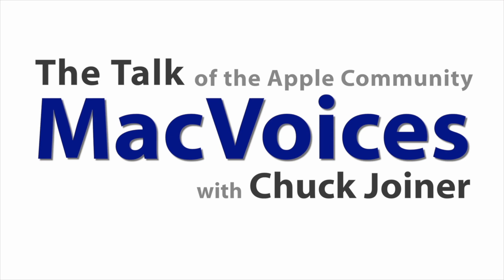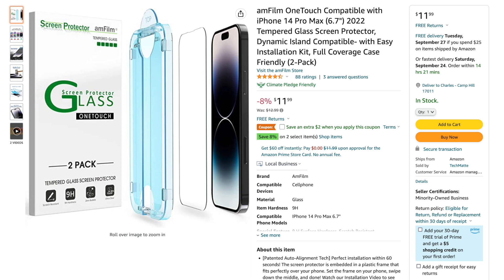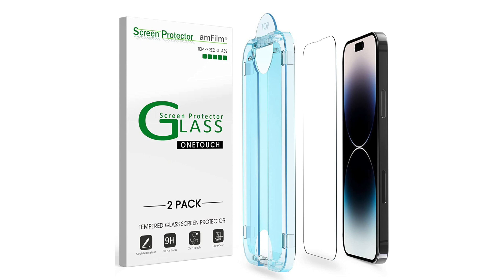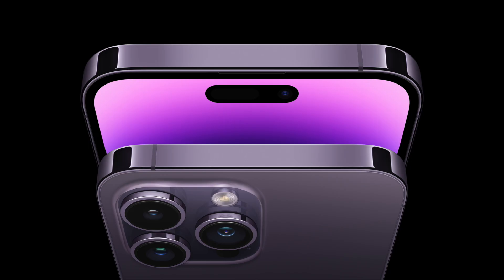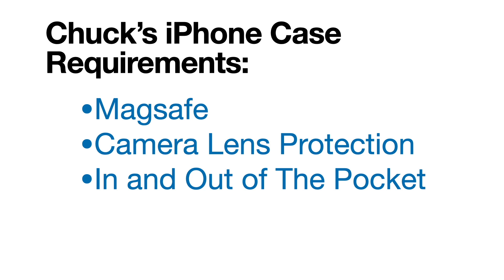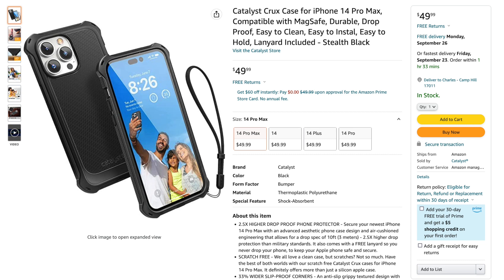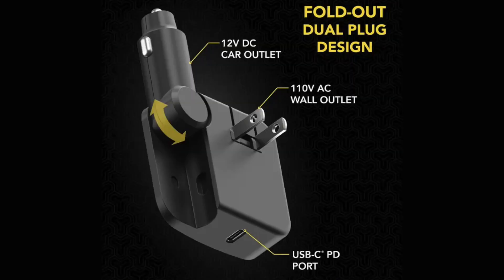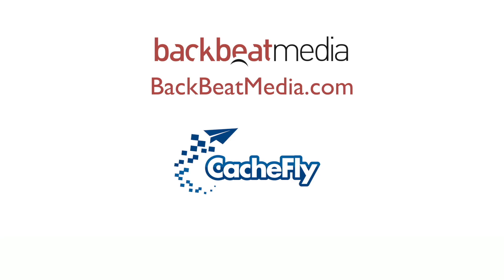MacVoices #22194: Select Tech - Essential Gear For Your New (or old) iPhone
Are you among new iPhone owners, or have one on order? Contemplating a new purchase? In this episode of Select Tech, Chuck identifies some essential gear choices to help protect your new device, and get the most out of it. Characteristics of cases, easy-to-install screen protectors, and various options for portable power are included.

RocketMoney
MacVoices is supported by Rocket Money. Cancel unwanted subscriptions today at RocketMoney.com/macvoices.

Show Notes:

Links:

amFilm OneTouch Compatible with iPhone 14 Pro Max (6.7") 2022 Tempered Glass Screen Protector, Dynamic Island Compatible- with Easy Installation Kit, Full Coverage Case Friendly (2-Pack):

Spigen Tough Armor (MagFit) Compatible with MagSafe Designed for iPhone 14 Pro Max Case:

Catalyst Influence Case for iPhone 14 Pro Max, Fingerprint Resistant, Durable, Drop Proof, Easy to Clean, Easy to Install, Easy to Hold

Catalyst Crux Case for iPhone 14 Pro Max, Compatible with MagSafe, Durable, Drop Proof, Easy to Clean, Easy to Instal, Easy to Hold

myCharge Portable Charger iPhone 13, 12 & Mag Safe Cases - MagLock 6000mAh Wireless Magnetic Power Bank